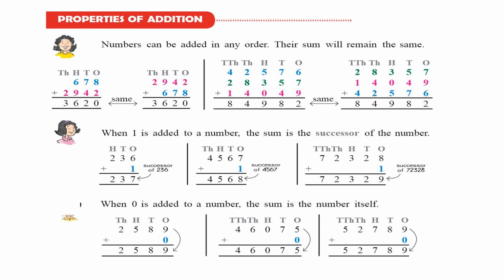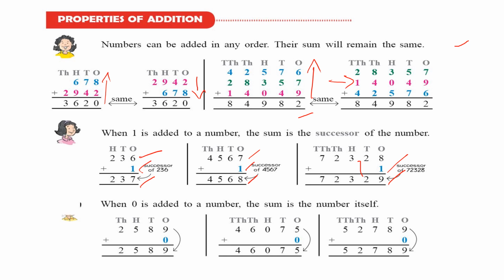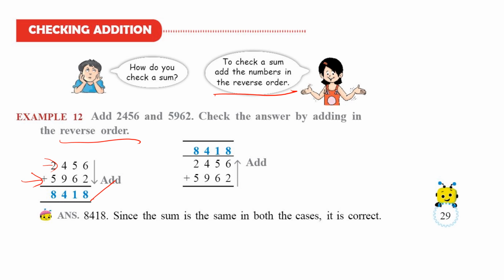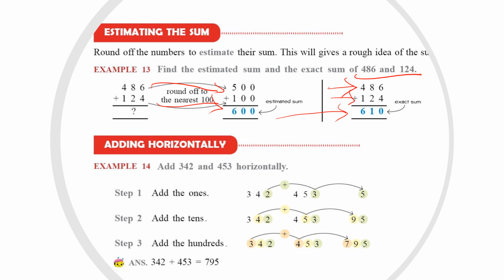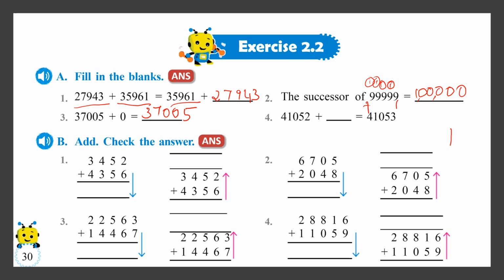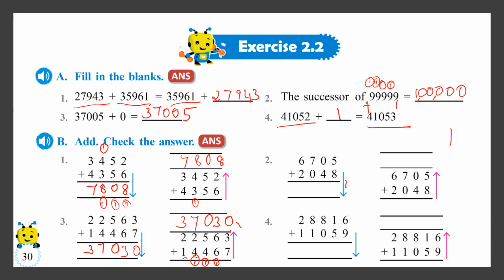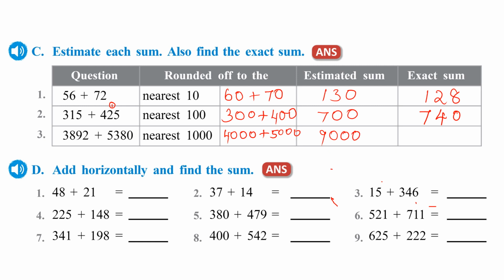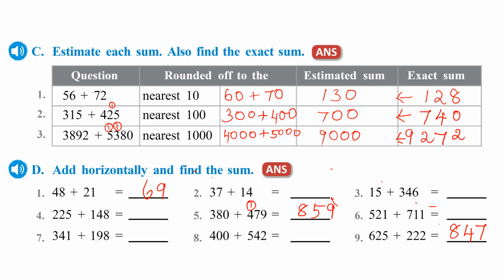CLASS IV MATH ADD AND SUB PART 10